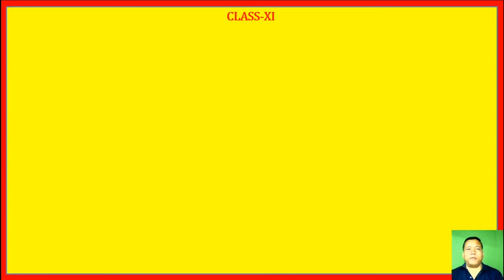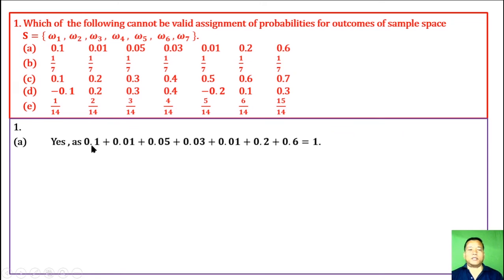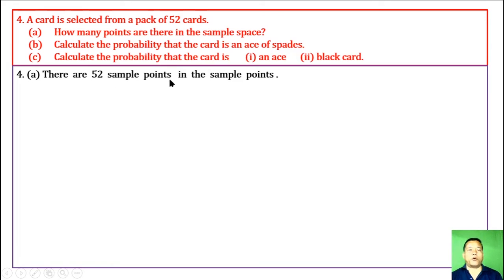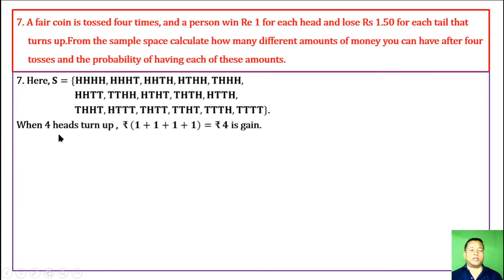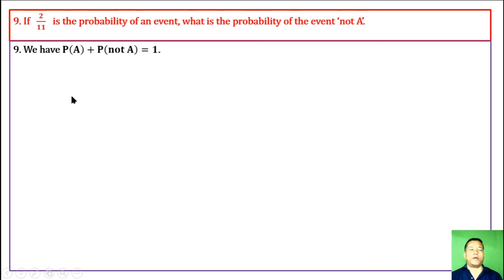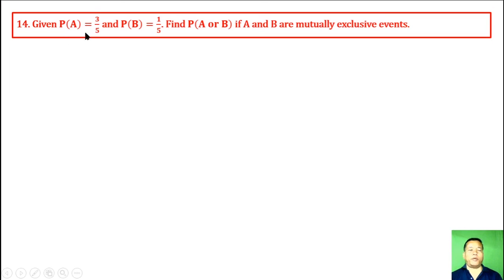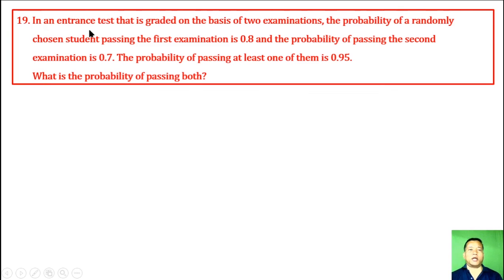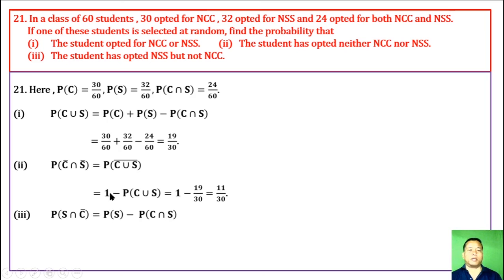Class XI Mathematics Unit – VI, Exercise 16.3 (NCERT & COHSEM)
AXIOMETRIC  APPROACH  TO  PROBABILITY